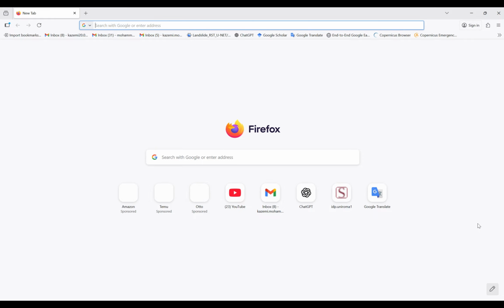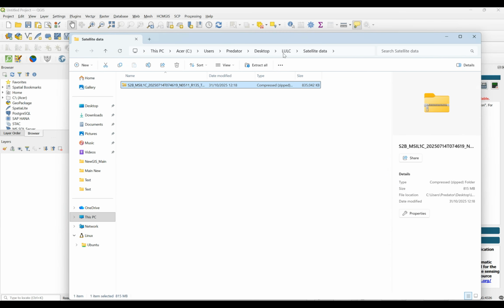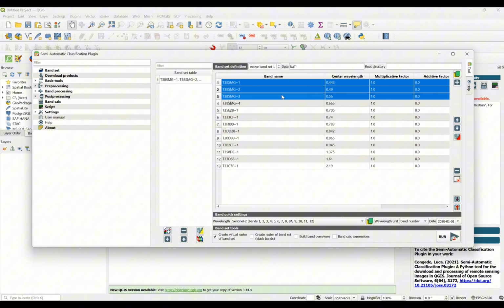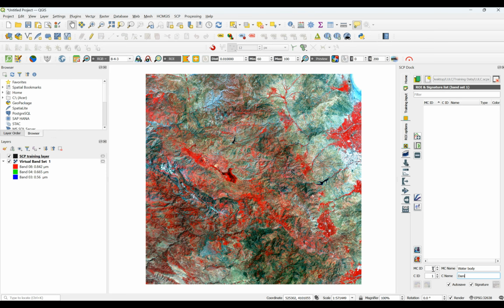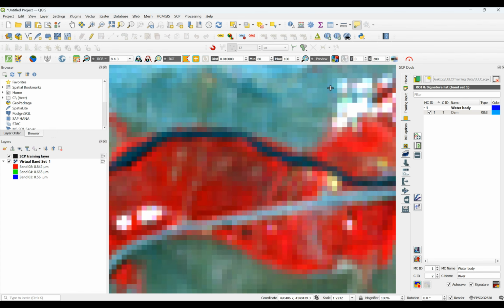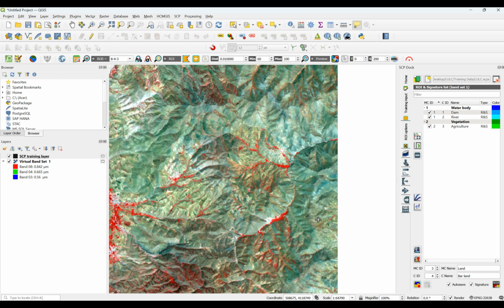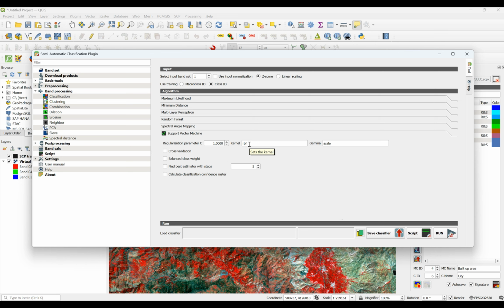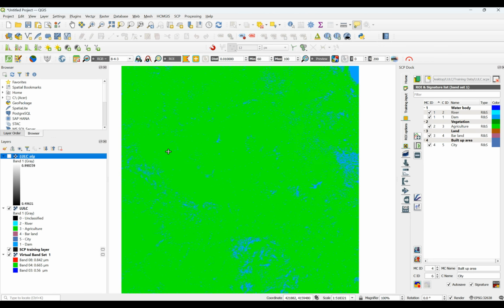Land Use and Land Cover Classification of Sentinel-2 in QGIS Using Machine Learning (SVM)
In this tutorial, I will explore how to use the Semi-Automatic Classification Plugin (SCP) in the latest version of QGIS for land use and land cover classification of a Sentinel-2 image, using the Support Vector Machine algorithm, one of the most important machine learning methods. The tutorial covers how to download Sentinel-2 imagery from the Copernicus website, how to use various Sentinel-2 spectral band combinations to highlight key land cover classes, how to define training inputs for both Classes and Macro-classes, and how to generate a complete land cover raster using the SCP plugin.